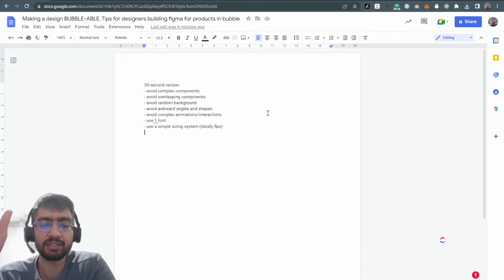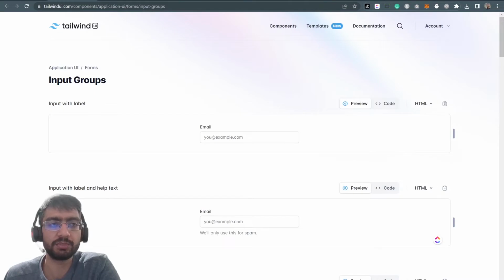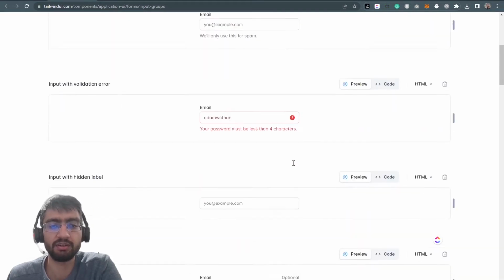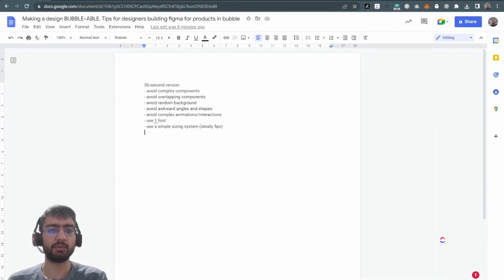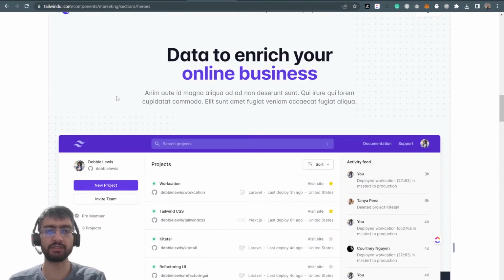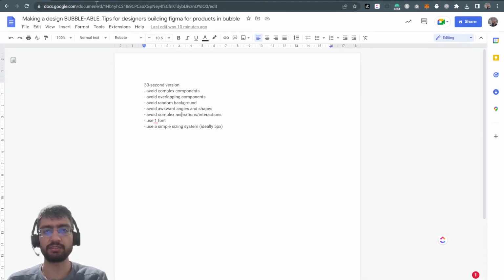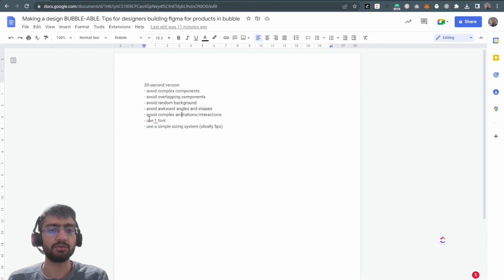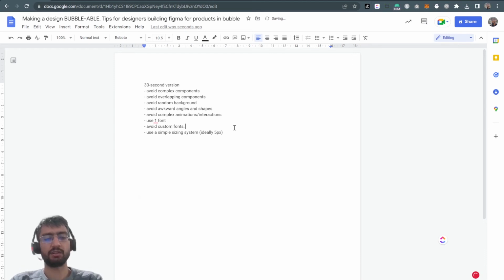Making a Design BUBBLE-ABLE | Tips for Designers